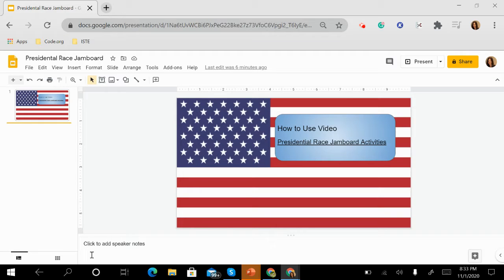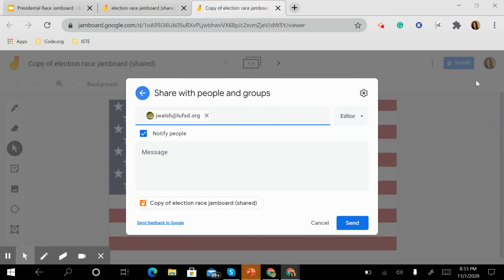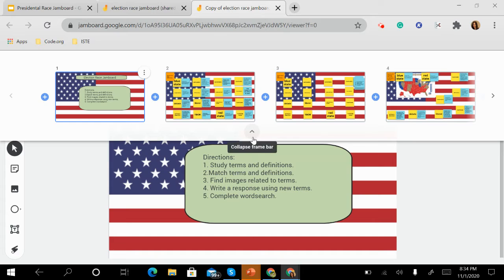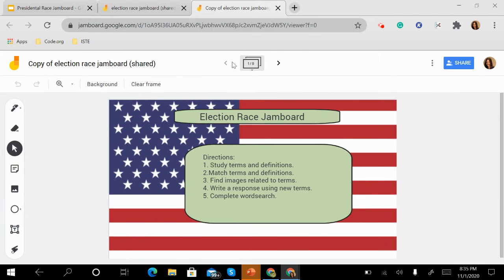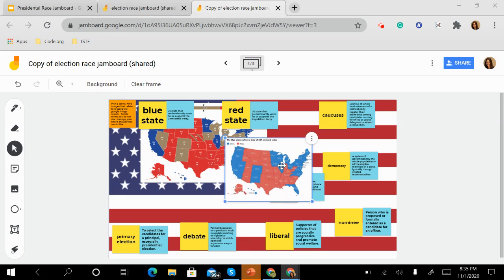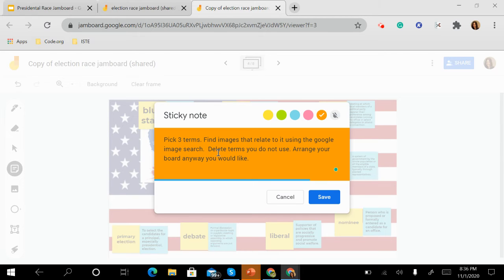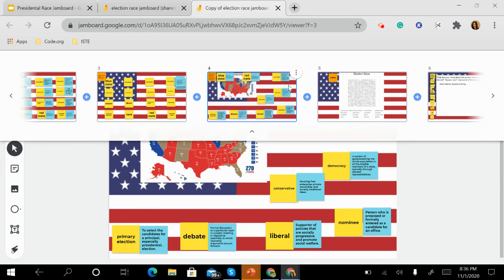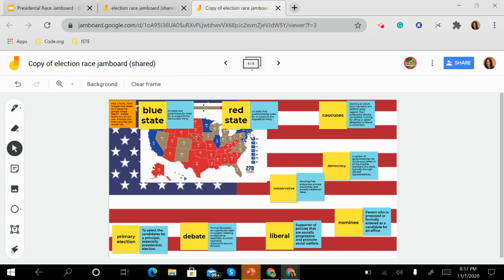Presidential Race Jamboard Activities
Election Day RACE Jamboard and How to Use Video

Here is a great way for students to engage with each other about the 2020 election leaders.  The activity includes directions, vocabulary study board, vocabulary matching, image board, written response, and word search.  Kids can engage in Jamboard and share all activities when they complete it.

Words included are the following:  natural born citizen, blue state, race, primary election, democracy, red state, campaign, conservative, incumbent, liberal, nominee, endorsement, caucuses, running mate, and debate.